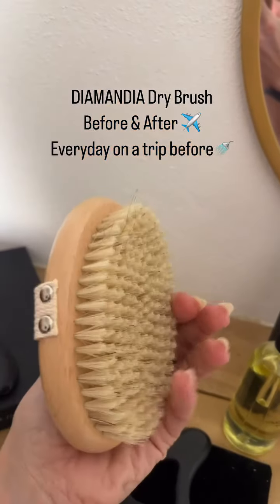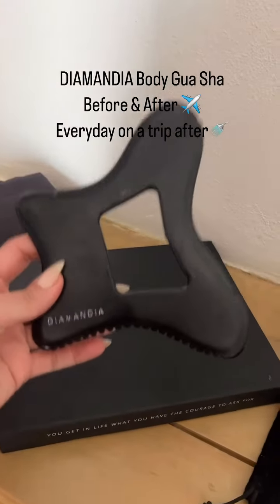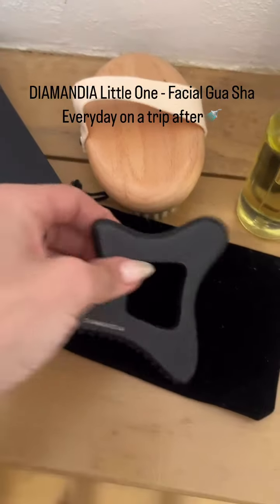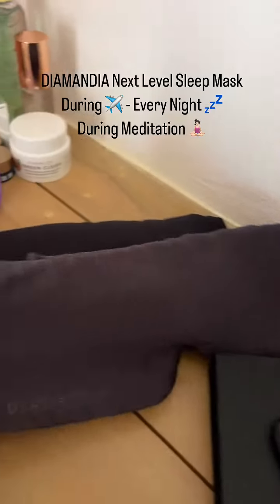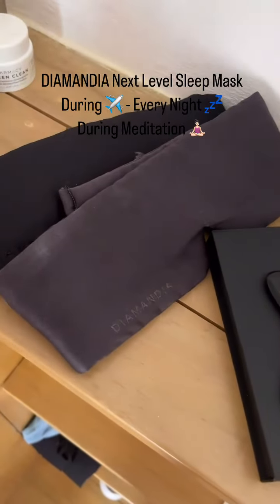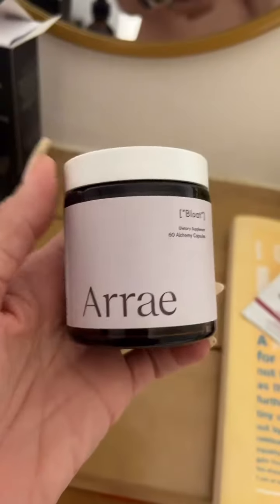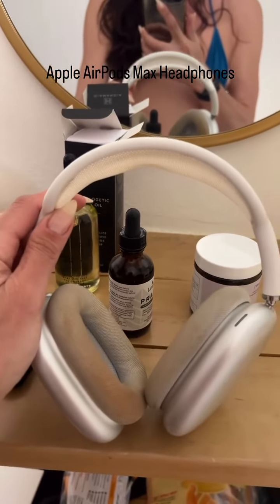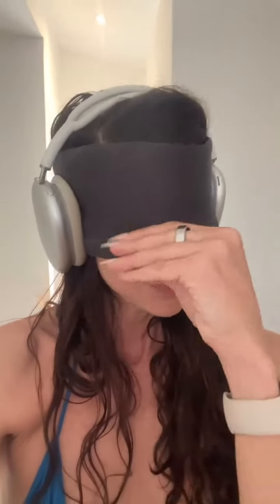My AntiInflammatory TravelTips- Tools & Supplements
All products available on my website DIAMANDIA.COM

What is the DIAMANDIA Body Gua Sha? What does it do?
It will reduce cellulite, reduce inflammation and fluid retention, promote a healthy immune system, and leave your mind and body feeling refreshed and energized.

This DIAMANDIA Stone Body Gua Sha elevates your self-care practice by bringing together the benefits of traditional maderotherapy and lymphatic drainage massage.

•Reduces Appearance of Cellulite
•Reduces Inflammation & Puffiness
•Sculpts Muscles
•Rids the Body of Toxins
•De-bloat & de-puff
•Increases Blood Circulation
•Strengthens Immune System
•Reduces Water Retention
•Increases Metabolism
•Improves Sleep

Click the link to purchase and start making yourself a priority.
Products available at DIAMANDIA.COM

We have one shot at this life.
Be the best version of you